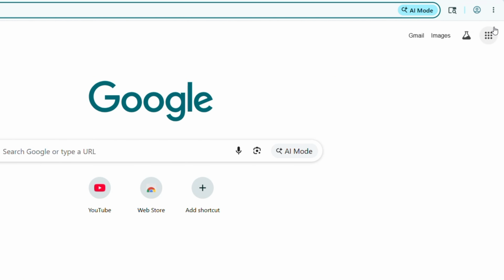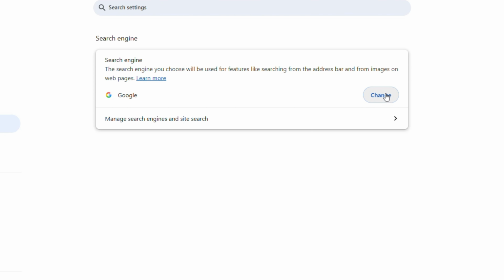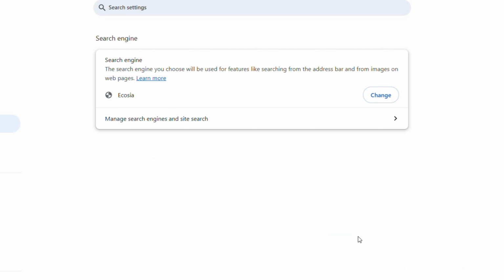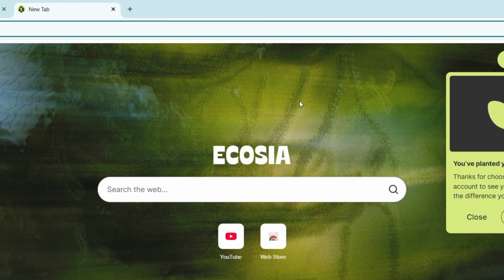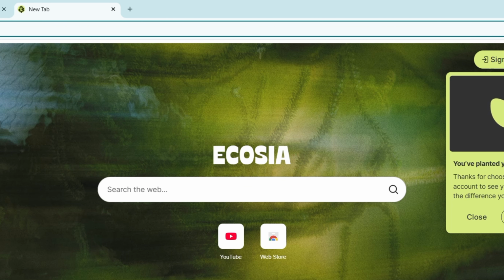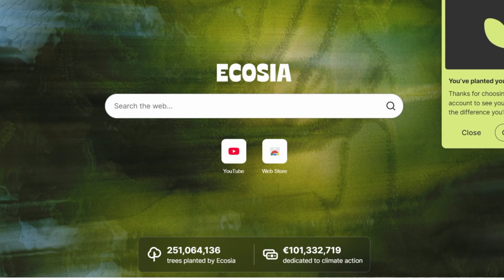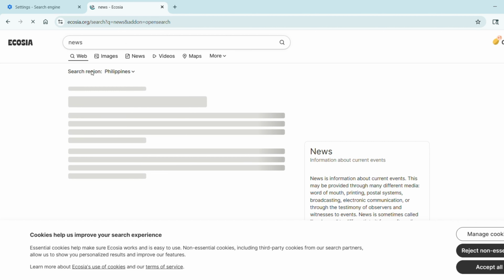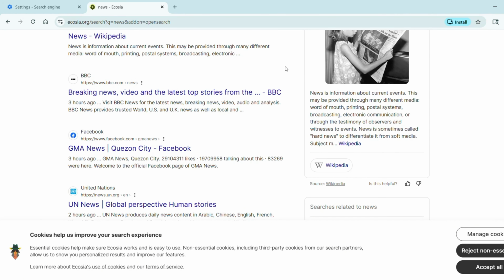How to Fix Default Search Engine in Google Chrome Step by Step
If your Chrome search engine keeps changing or is set to the wrong provider, this tutorial shows how to fix it quickly.

In this step-by-step guide, you'll learn how to change and fix the default search engine settings in Google Chrome and prevent unwanted search engine changes.

📌 What you'll learn:

• How to open Chrome search engine settings
• How to change the default search engine
• How to remove unwanted search engines
• How to stop Chrome from switching search engines
• How to restore Google as the default search engine
• Common fixes for Chrome search engine issues

This tutorial works for the latest version of Google Chrome on Windows, Mac, and Chromebook.